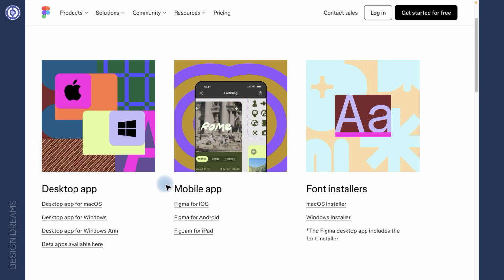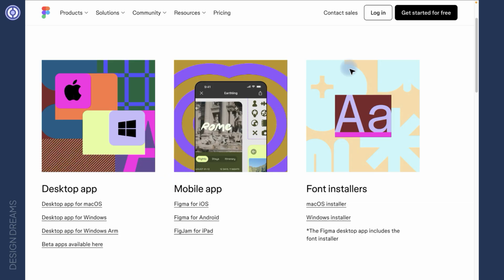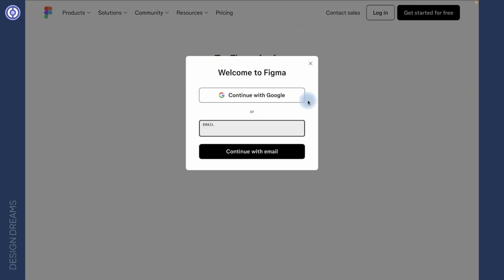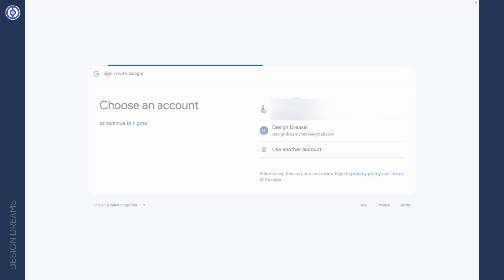Figma Tutorial for Beginners - Get Started with Figma | 1/12 | Pixel Dynamics